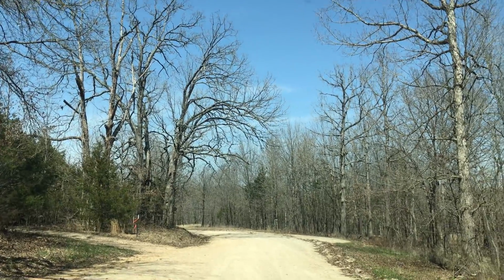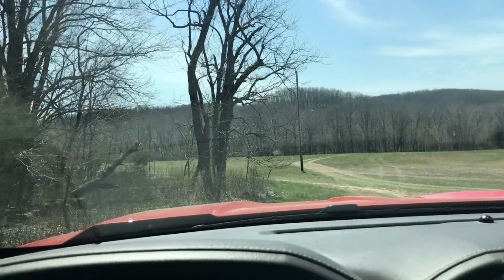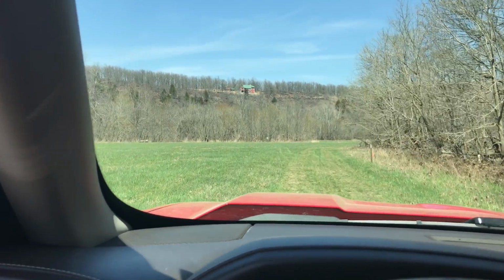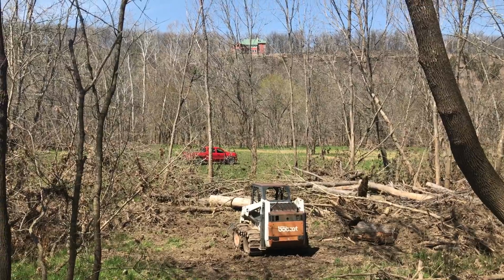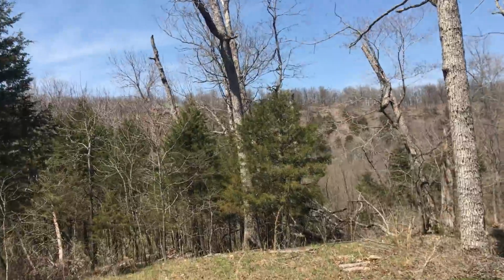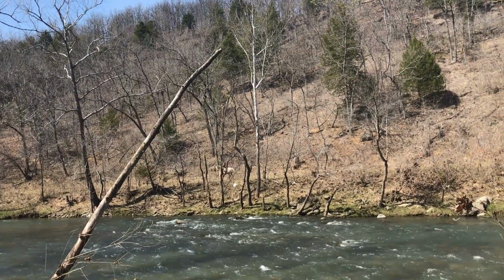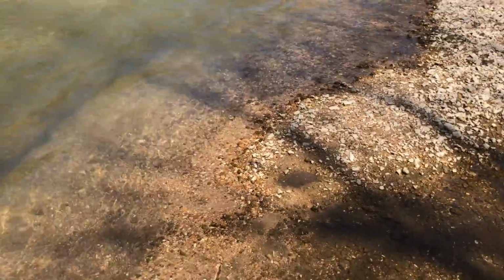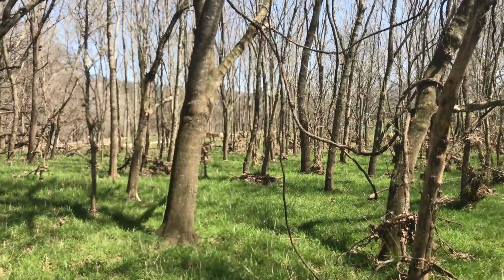$500 down owner financed for sale - 400' DIRECT frontage on Niangua River - ID#RN01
We offer Complete Instant Owner Financing on this unique tract of land ON the Niangua River in the Missouri Ozarks.

anytime to see all of our current properties. We offer total owner financing with LOW monthly payments